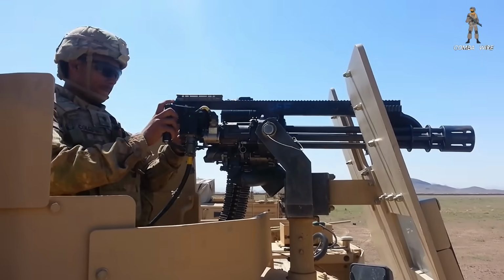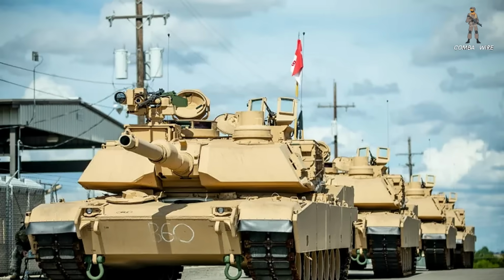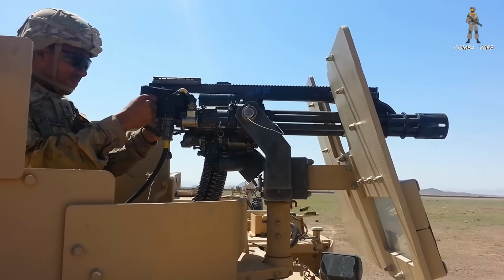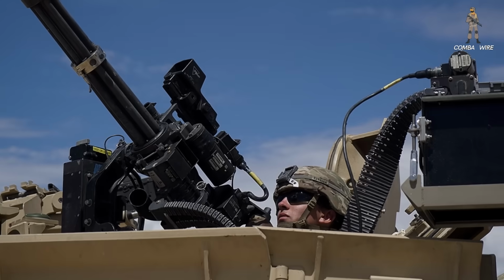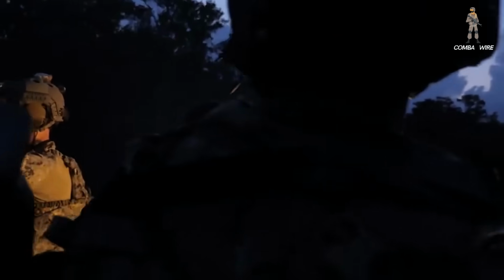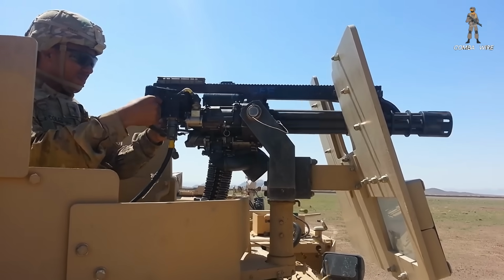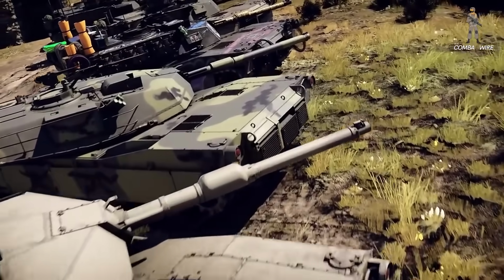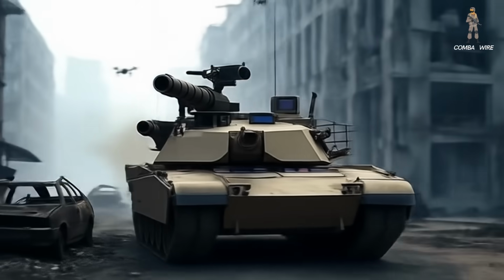M1 Abrams Goes Next-Level Lethal with Minigun Upgrade.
The U.S. Army just took the legendary M1 Abrams to a whole new level. In this video, we break down the recent test where an Abrams tank was equipped with a 7.62mm M134 Minigun—capable of firing up to 6,000 rounds per minute. Is this the future of armored warfare? Or just an experiment? As a military analyst and defense tech expert, I’ll explain what this means for close-quarters combat, drone defense, and future warzones.

From Fort Bliss to future battlefields, see how this “Minigun Tank” might reshape urban combat and anti-drone tactics. We’ll also explore why this upgrade could give the Abrams a tactical edge in complex terrain and how it compares to other weapon systems in modern armored warfare.

Combat Wire brings you the latest military news, defense updates, and tactical insights. From warzone reports to cutting-edge military technology like fighter jets, tanks, and drones, we provide in-depth analysis on military operations, special forces, and global defense strategies. Stay up to date with breaking news and expert commentary on modern warfare.

What You’ll Find:
Breaking military news and analysis
Deep dives into global conflicts and strategies
Reviews of the latest military tech and weapons systems
Insights into military operations and training
Tactical updates on special forces and elite units
Expert opinions on the state of global security and defense politics